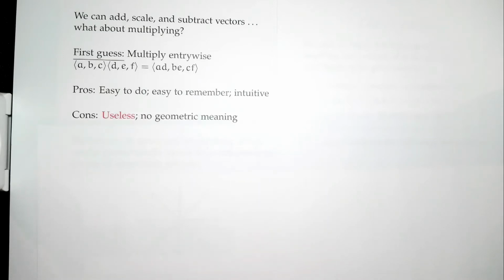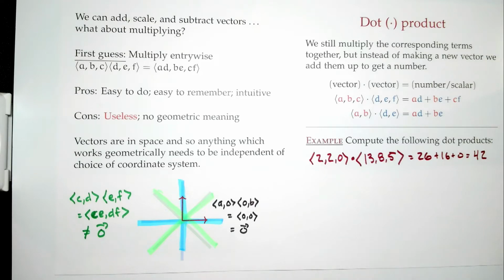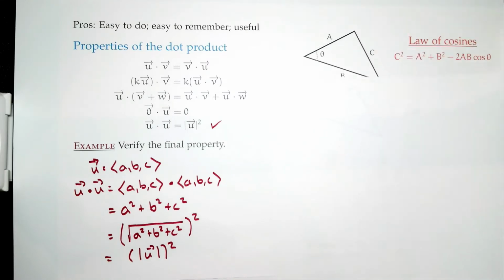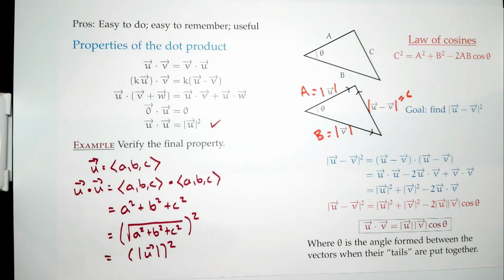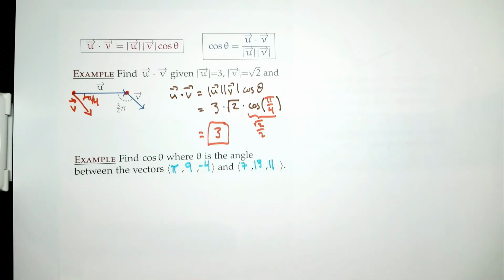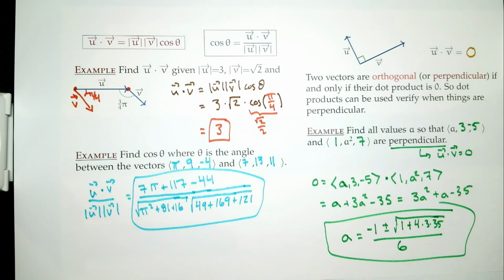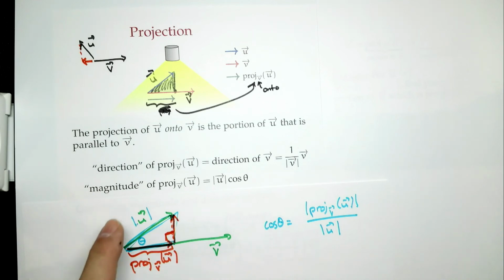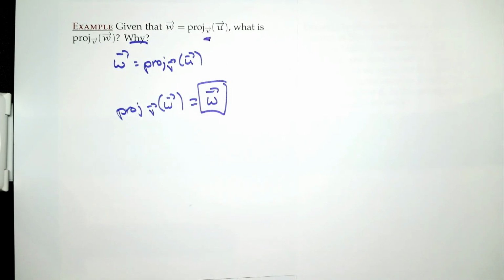Calculus 3, Session 4 -- Dot product